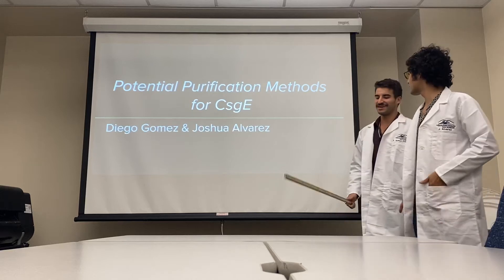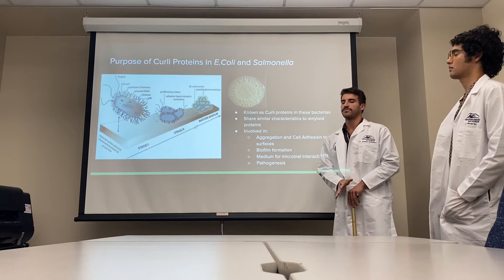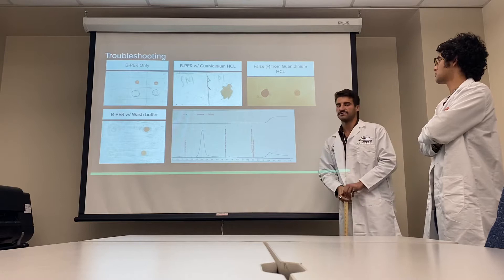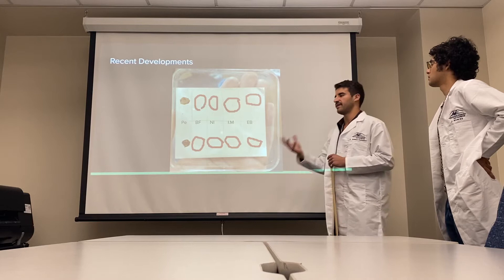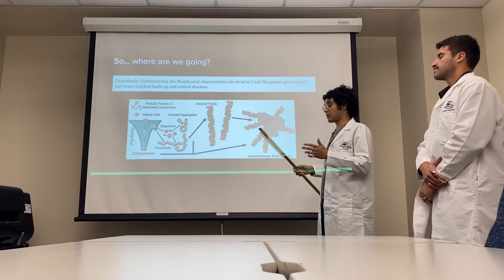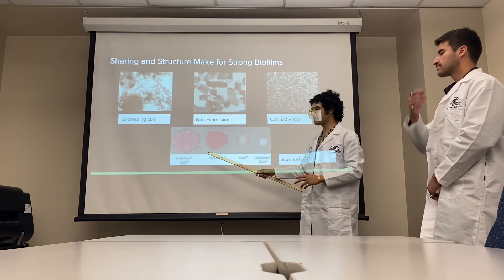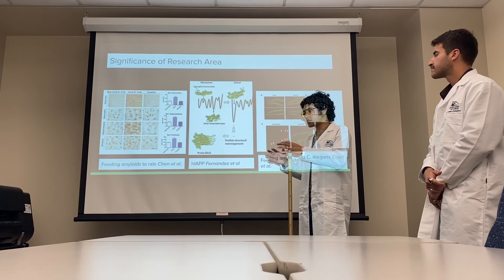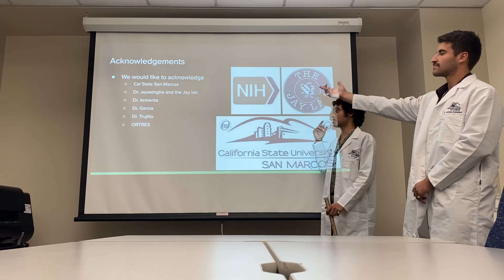Possible purification methods for CsgE